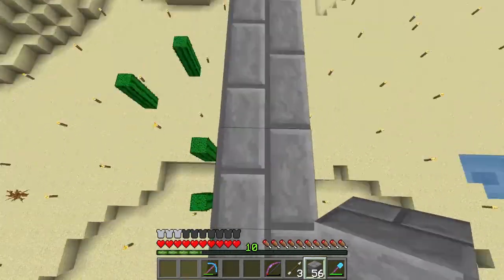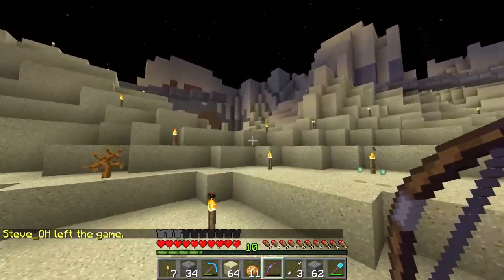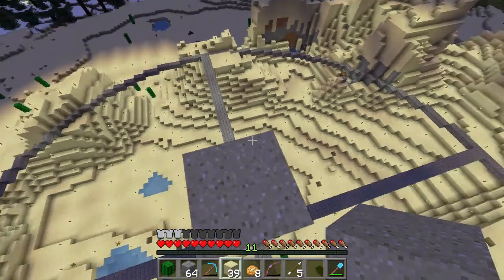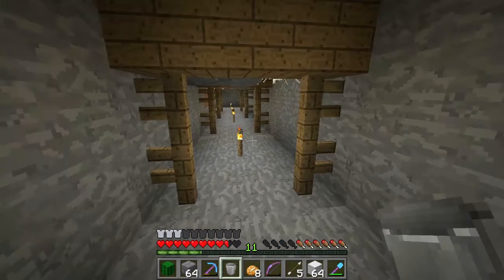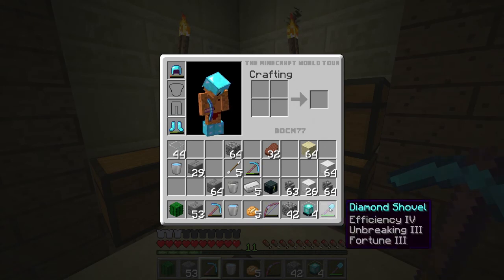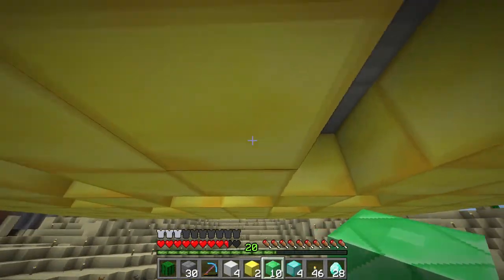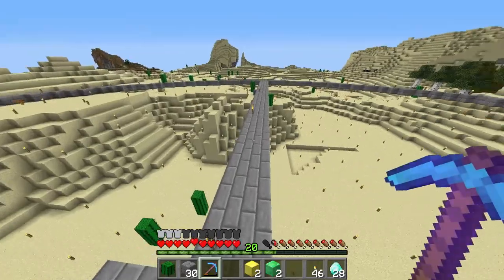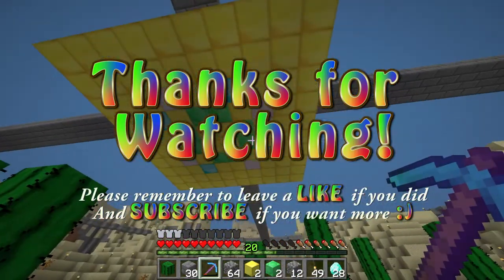Minecraft ATuin SMP #33 - Base & Beacon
Title kinda gives this one away.
I'm a little sick today! little low energy episode this, but vital to the foundation of the base to be.

The A'Tuin Server is a whitelisted, invitation only minecraft SMP server for youtubers.

And The Obzzarvatory a +1 and add to circles on Google+

If you happen to be excessively wealthy, and enjoy my videos, I appreciate very much some support to cover fees for beta access, licenses and other tools of the trade :)

- ERH 47541
- NoiseCollector 43029
- StephenSaldanha 166515